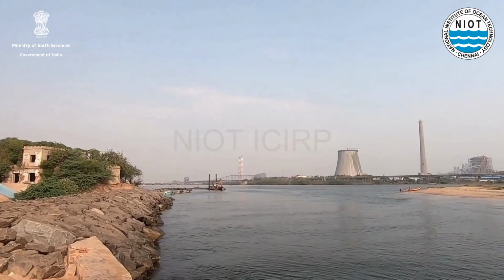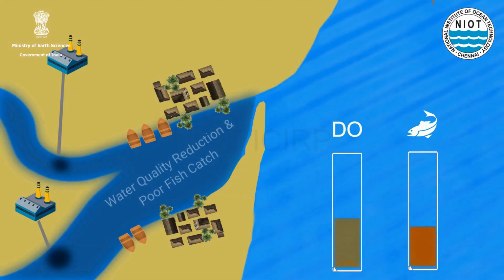An Introduction to the Indian Coastal Inlets Restoration Program (ICIRP) by NIOT, Chennai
Here is a glimpse of the Indian Coastal Inlets Restoration Program (ICIRP) activities of NIOT.  The ICIRP is to conduct research for the sustainable opening of inlets. Know more about the field studies, the preparation of a DPR for field implementation, and the NIOT’s capabilities.